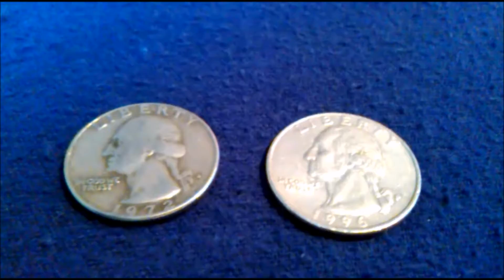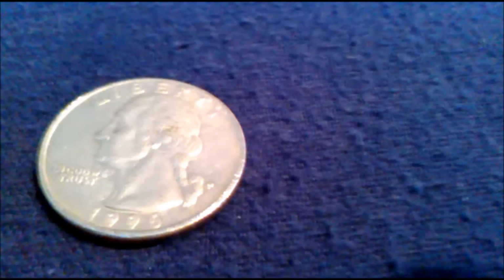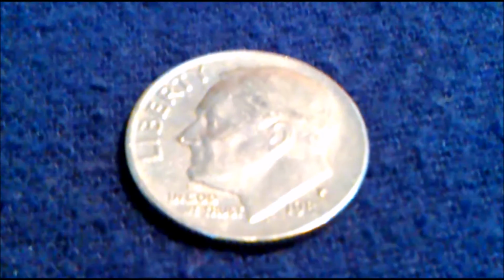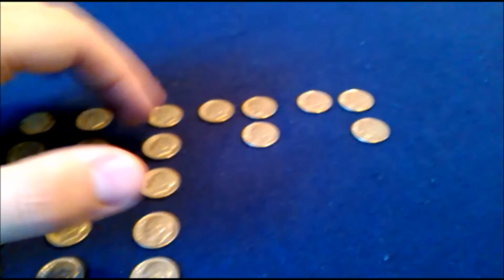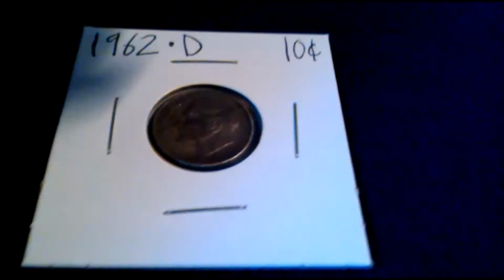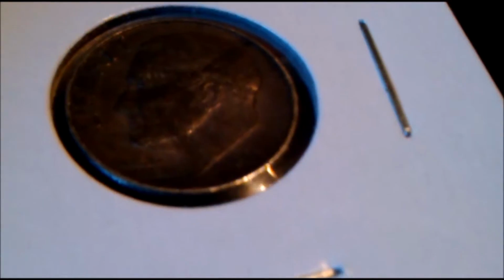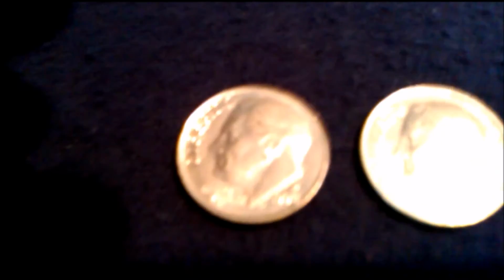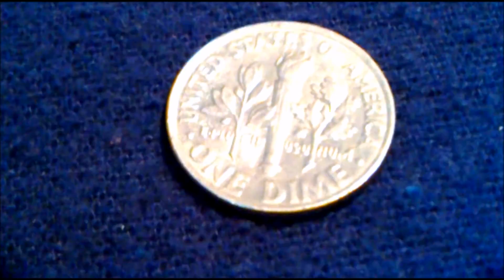Quarter and Dime Roll Hunt Results!!! April 5th, 2016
The results from two coin roll hunts I did that tallied to $10 in quarters and $80 in dimes. All in all a fun haul!